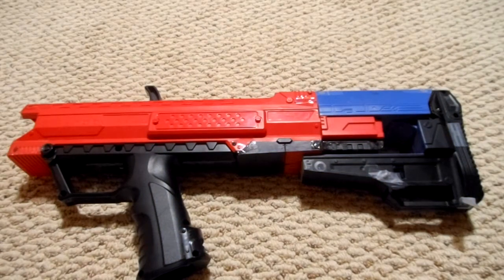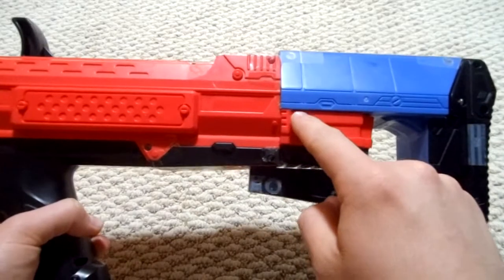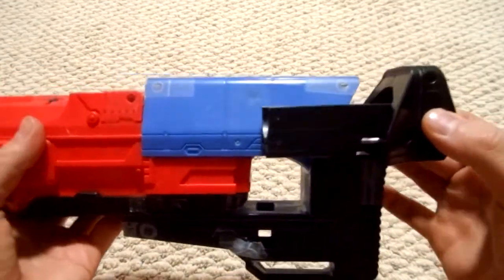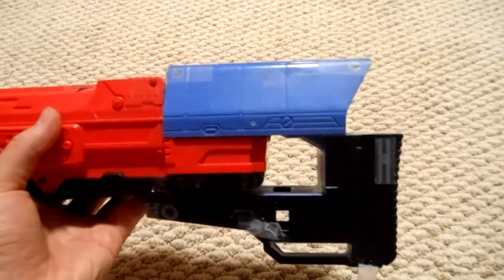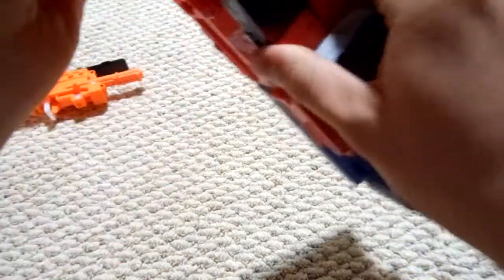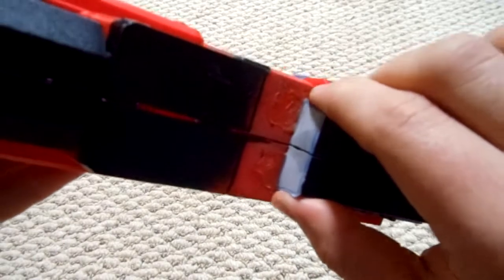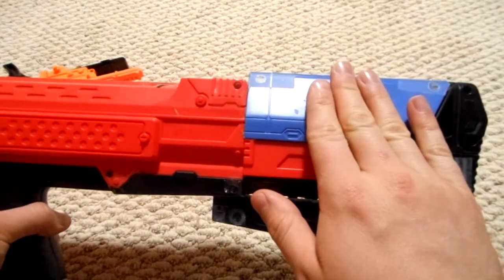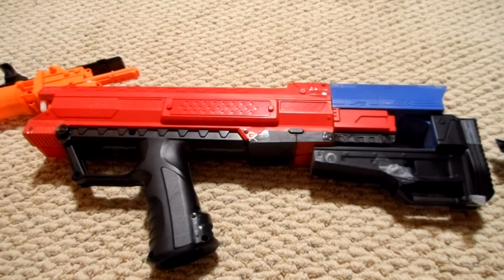Mod Snapshot: Zeus-Stocked Apollo! (Rival Apollo with Rival Zeus Shoulder Stock)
In this video I preview my Nerf Rival Apollo with Zeus shoulder stock integration. I also describe the process I followed to do so, including the considerations I took with the internals.

Eventually this will become a much larger project.

I apologize--this video was recorded more than seven months ago. I've returned to school since then, and that is my priority. I promise that more Nerf is on the way--the best is yet to come!